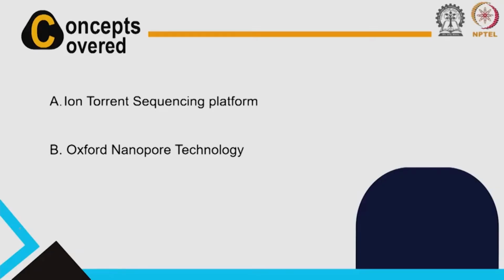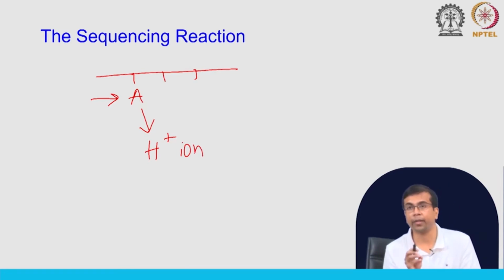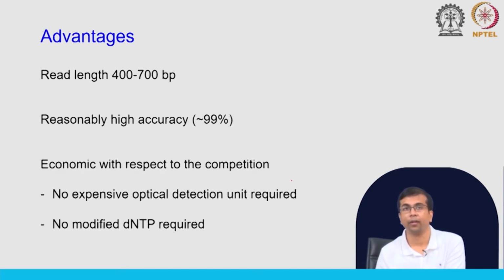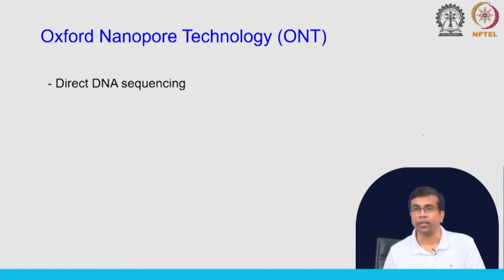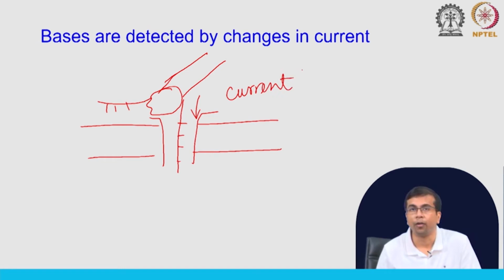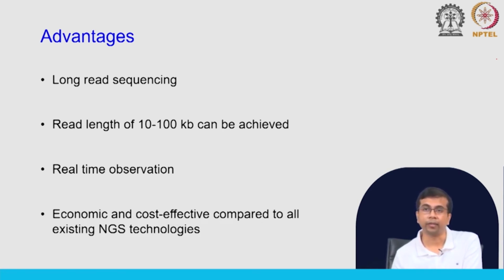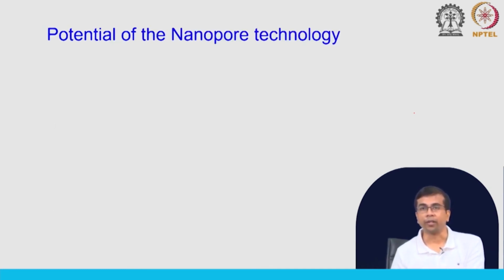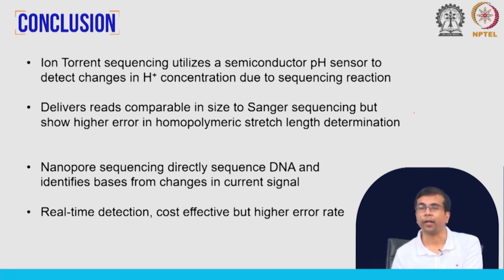Ion Torrent and Nanopore Sequencing